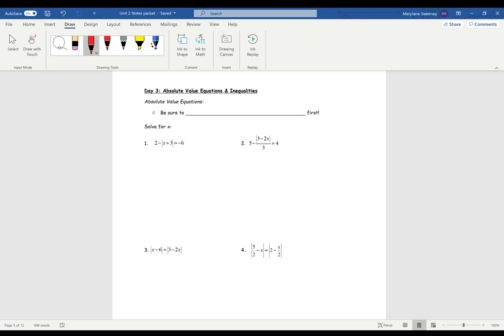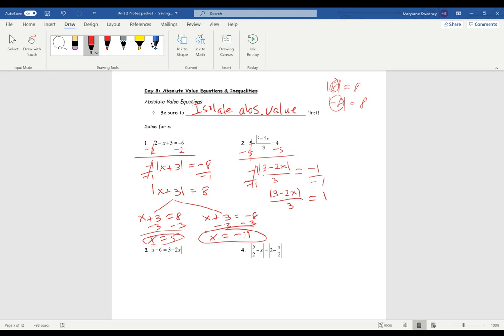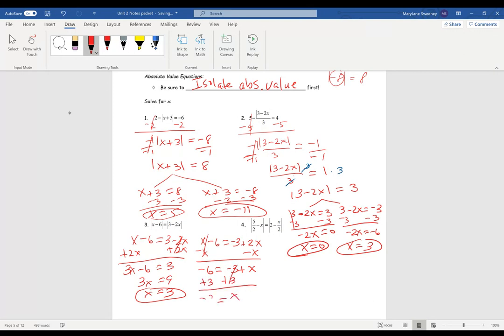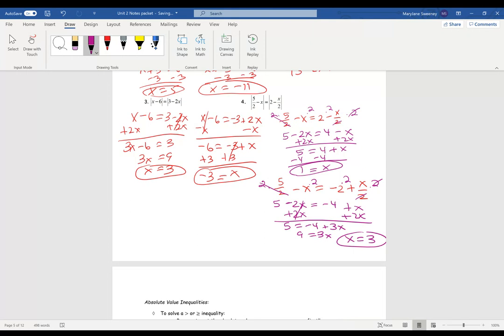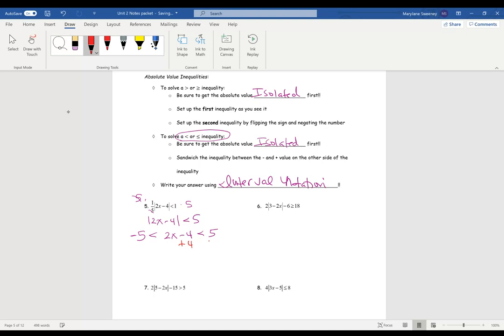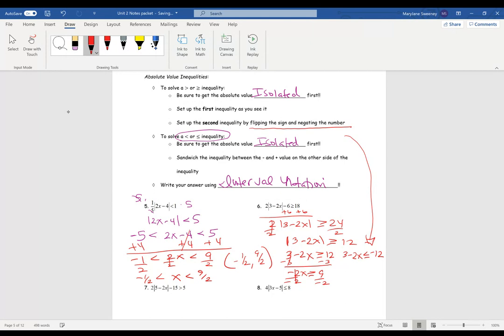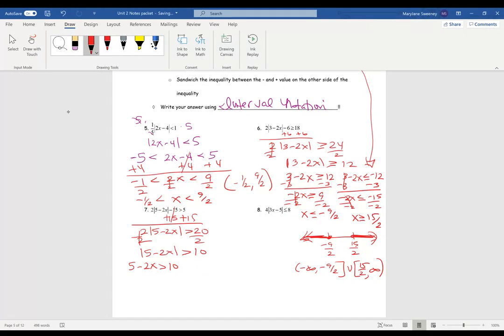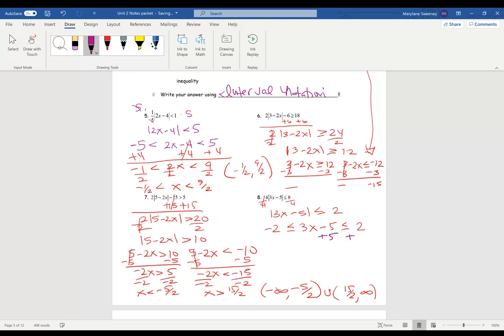Precalc R Day 3 notes video